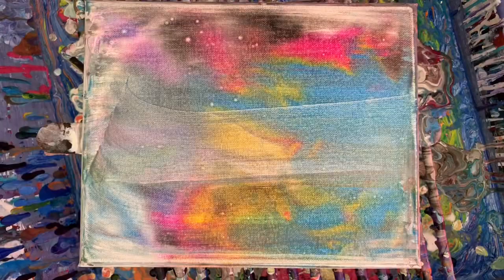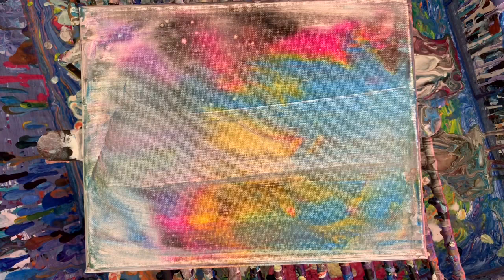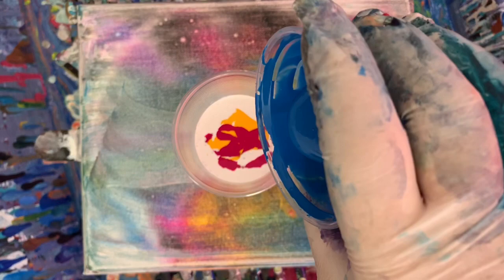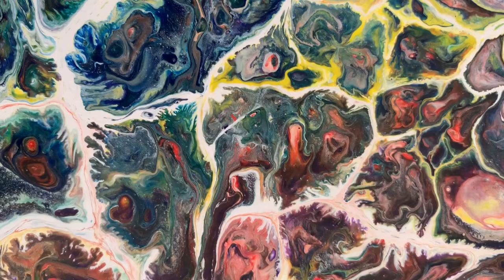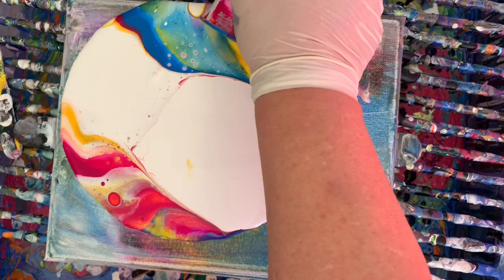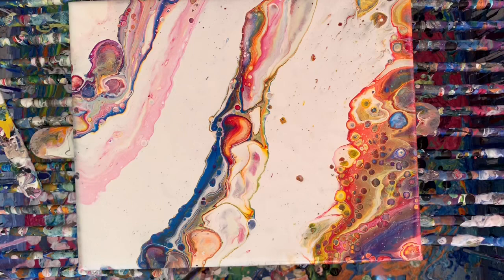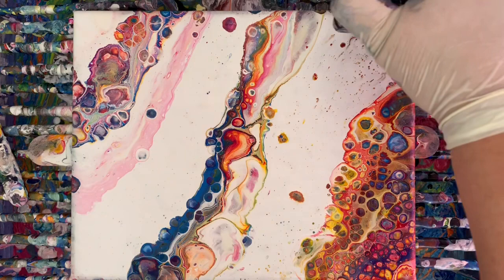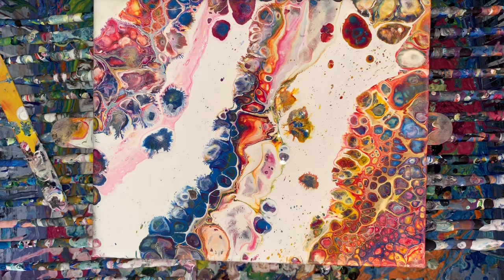Flip cup experiment #3 GAC and glue mix and treadmill silicone in floetrol white paint acrylic pour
2 parts paint to 1 part GAC. Then I added the glue all, floetrol and water mixture slowly until it came to a fluid consistency then I just added a little bit of water.
The Glue all mix is 8 0z of Glue all 8oz of water then 4 oz of floetrol..
So you mix the GAC with your paint first then you add your glue all mix slowly until it becomes fluid. Then your water last to thin it down to a warm honey consistency and 1 drop of treadmill silicone in colors only except white.
I then pour these colors in my normal white with floetrol and a little water
 mix and did a flip cup. Fuzzy cells...